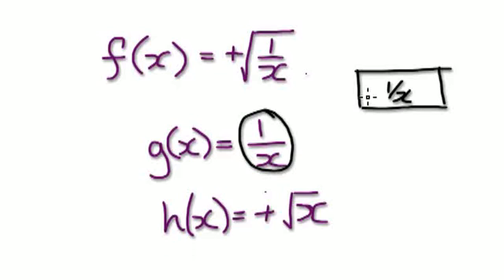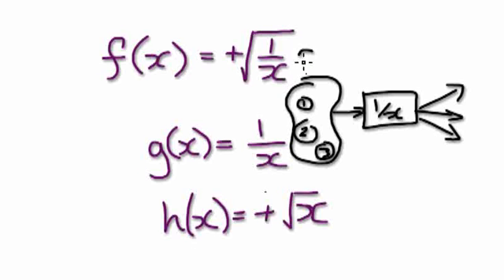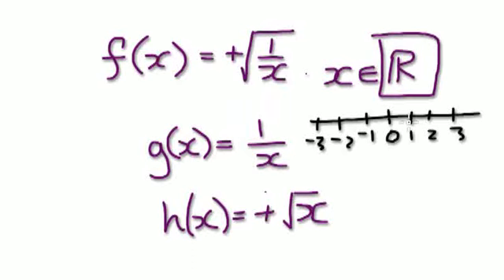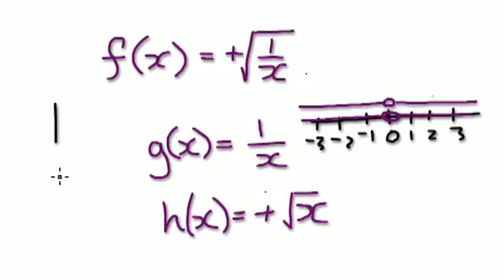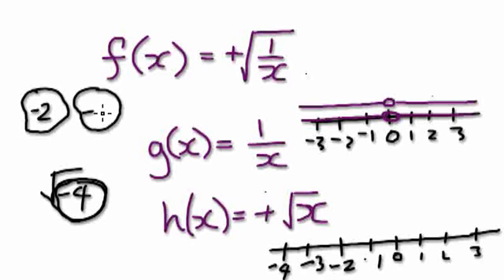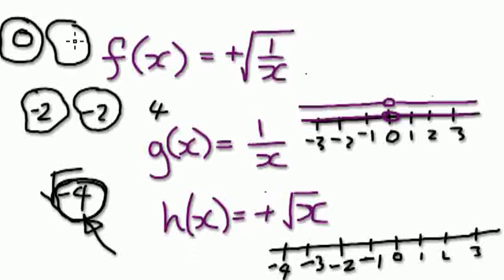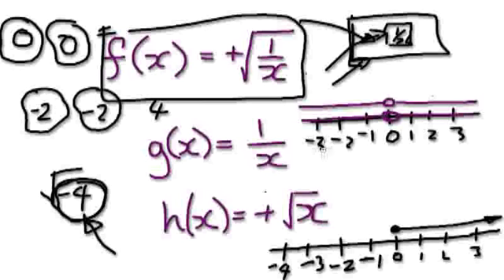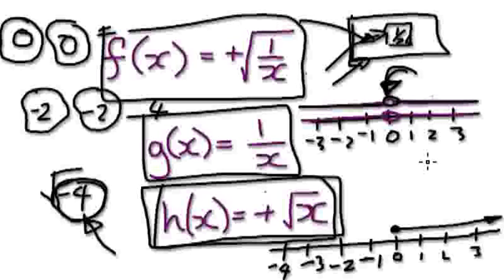Video 1064 - Domain of a Composite Function